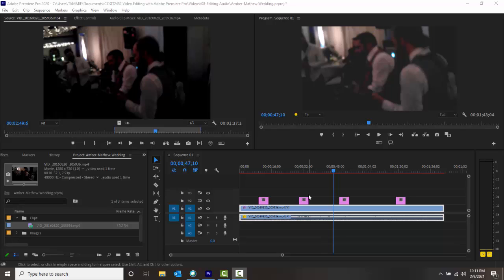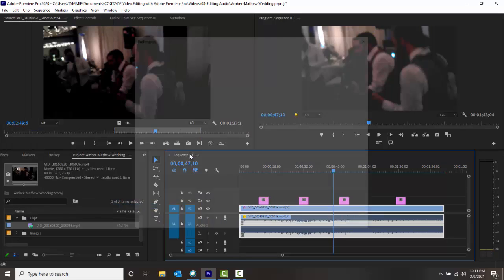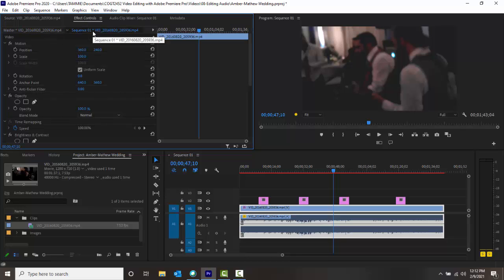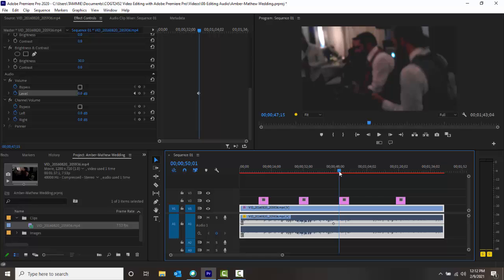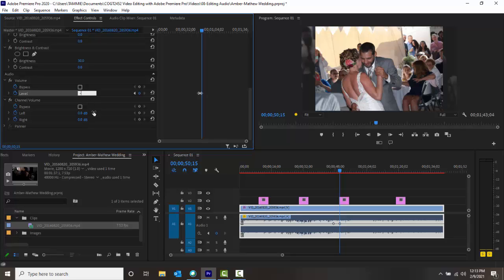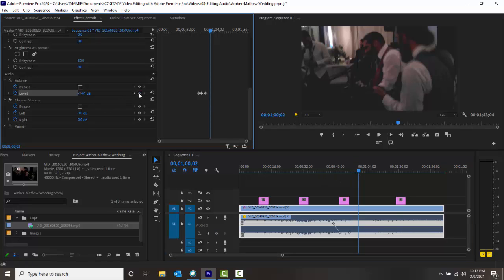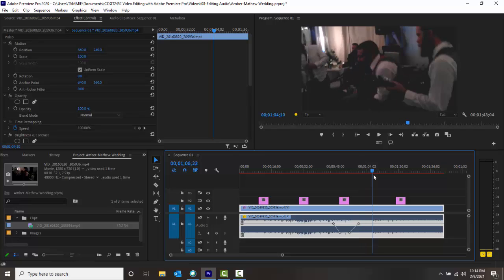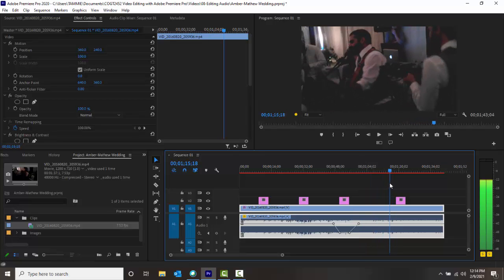08 12 Keyframing the Track Volume Level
Keyframing the Track Volume Level
Editing Audio